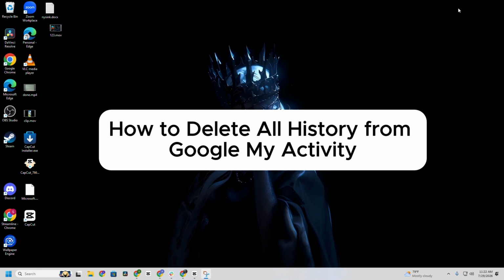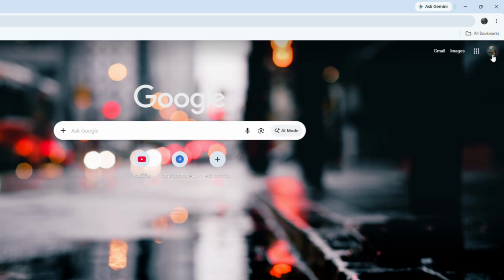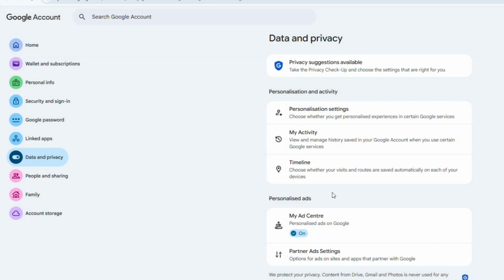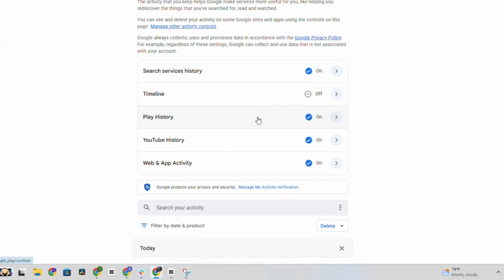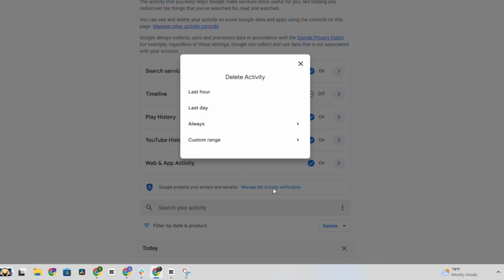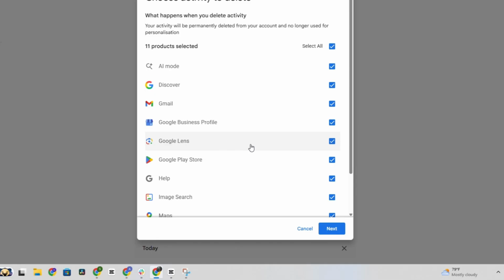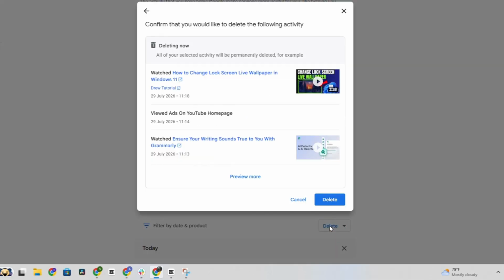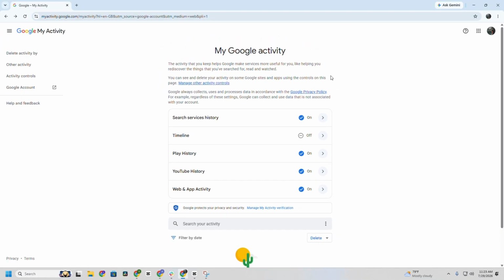How to Delete All History from Google My Activity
How to Delete All History from Google My Activity in this step-by-step tutorial. Learn how to delete all history from Google My Activity quickly and securely from your Google account. In this video, you'll discover how to delete all Google account activity history, how to delete Google activity history, and how to delete history from Google. You'll also learn how to delete all Google activity, how to delete Google account activity history, how to delete My Activity on Google, and Google My Activity delete all records. Whether you want to clear your browsing and account activity or completely remove your Google history, this guide will walk you through every step.

Timestamps:
0:00 Introduction
0:20 Delete All History from Google My Activity